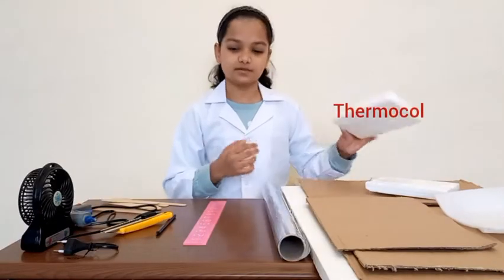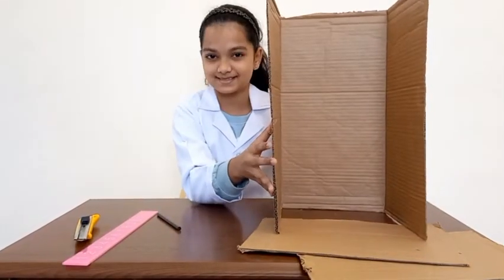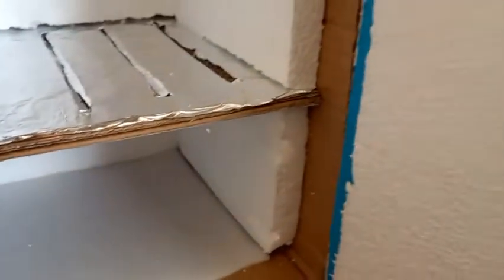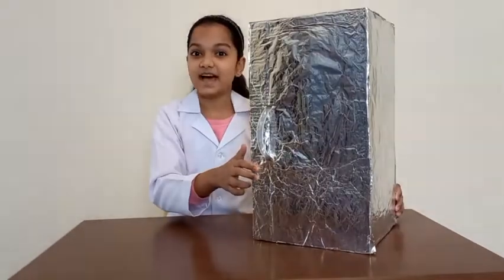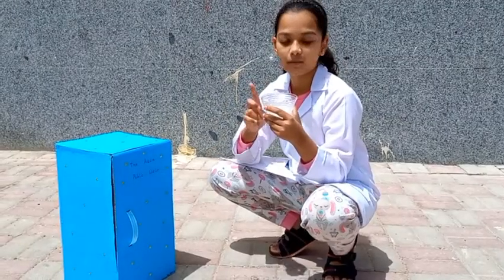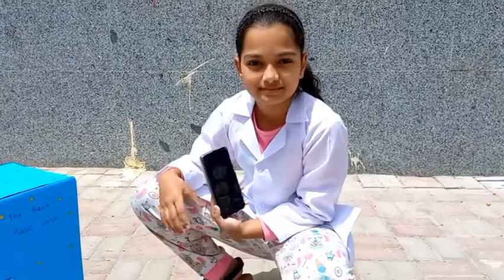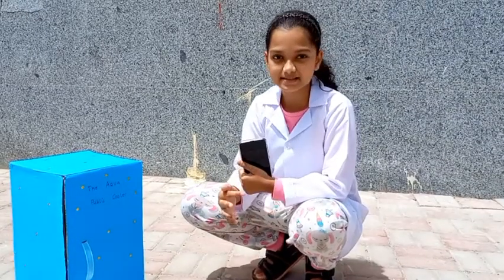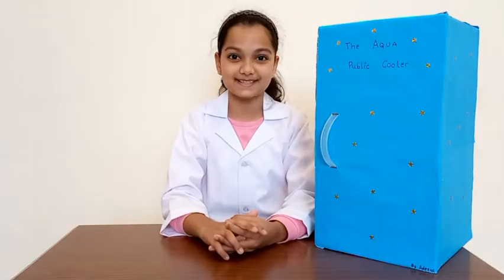How to make a cooler box out of cardboard and thermocol as an insulation.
The Aqua Public Cooler Box by Adeena Asif.

This experiment is focused on the concept of heat transfer. Heat always travels from warmer areas/objects to cooler ones.

You are going to prevent this transfer from happening by using insulation. Insulation is material that is used to block the transfer of heat from one substance/area to another.

Materials used for this project, you will need: Cardboard, Hard foam (polystyrene/styrofoam/recycled plastic foam), thermocol, aluminium foil, scissors or cutter,  glue or glue gun, Small fan (optional), ice

Step 1: Cut and glue the cardboard.
Start by building the outside of your refrigerator. Based on how much cardboard you have, measure and cut six pieces that form a cuboid when glued together. Make sure that your fridge has a door that can open and close. If you want, you can include a small shelf to maximize how much it can store.

Step 2: Add insulation
The purpose of the cooler box is to keep heat from outside the box getting inside and warming the stuff you want to keep cool. You’re going to use your foam as an insulator for your refrigerator. You need to cut and glue the foam so that it covers the inside walls of your cooler box.

Step 3: Add ice
Your insulation will keep the box from getting hotter, but it will not make it colder. That’s why you will need to put a few blocks of ice in the bottom of the box. For even better results, you can add a small fan.

Step 4: Test the effect of your cooler box
How long can your cooler box keep ice from melting? Place your cooler box in the sun and make note of how long it takes the ice inside your cooler box to melt. Compare this time with how long it takes ice to melt in the direct sun.

Make notes about the cooling effect of insulation.

My conclusion is that I think insulation was a good thing to consider for designing my product to keep my supplies cooler from heat. Because the ice bowl was put near direct sunlight, it melted faster than the ice in my cooler box because it is made inside and out of insulation.